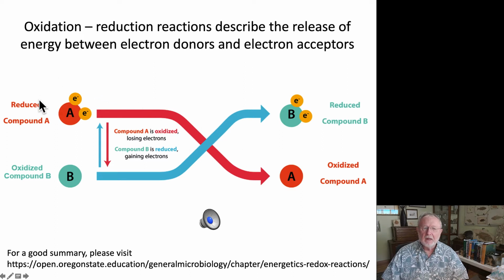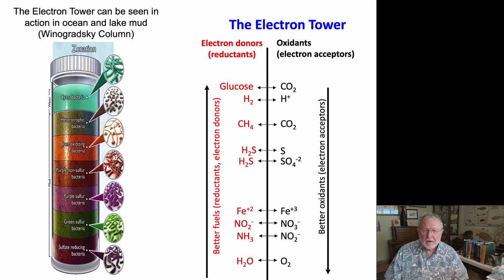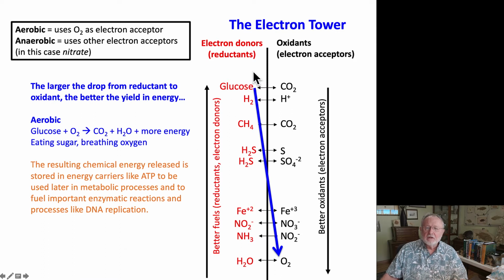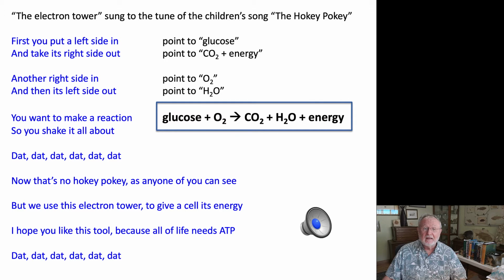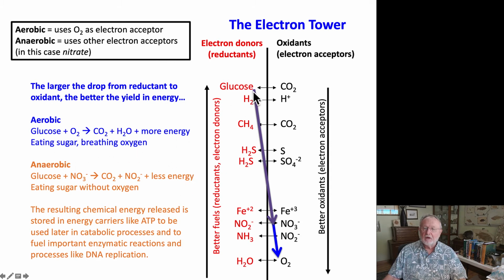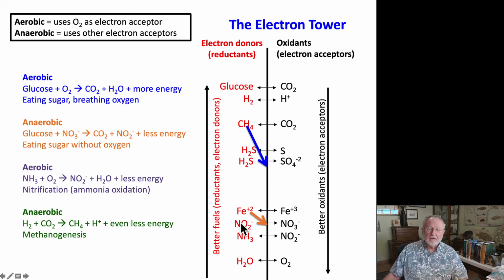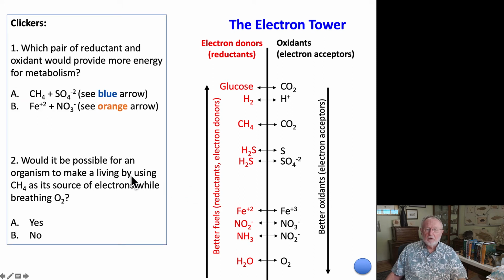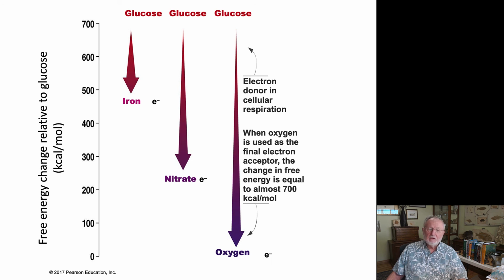Archaea and bacteria, part 4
This is part 4 of the 5-part lecture on "Archaea and bacteria" as part of BIOL 1620. This lecture was delivered by Jim Ehleringer.